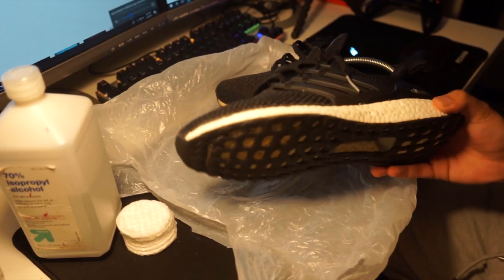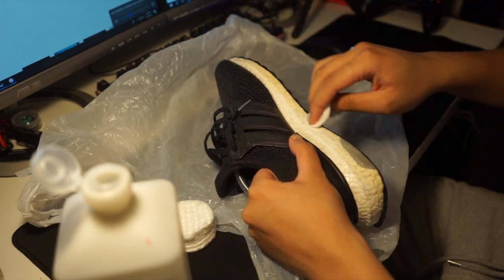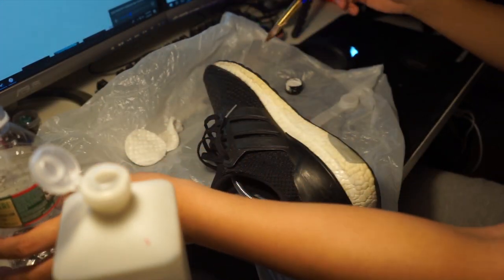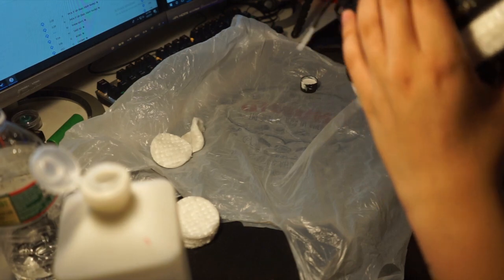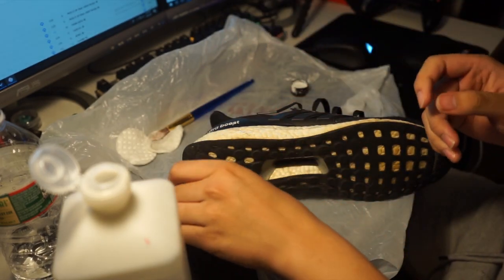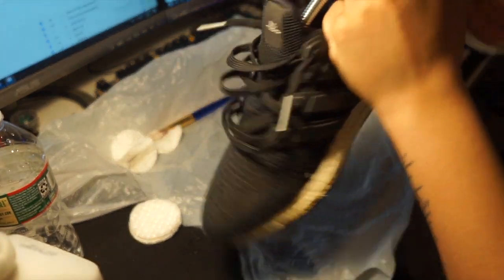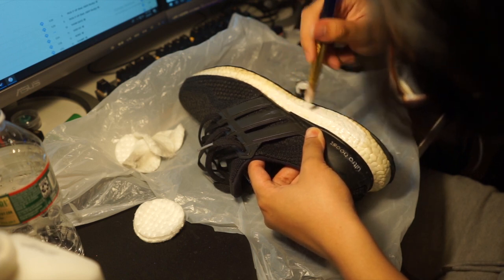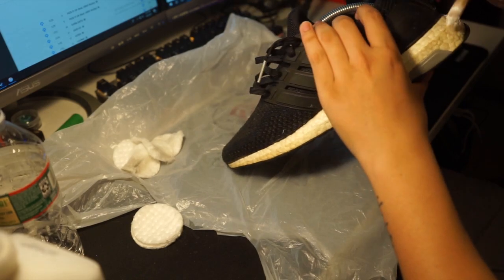Ultra Boost Repaint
FREE GIVE AWAY AT 500 ! Subs